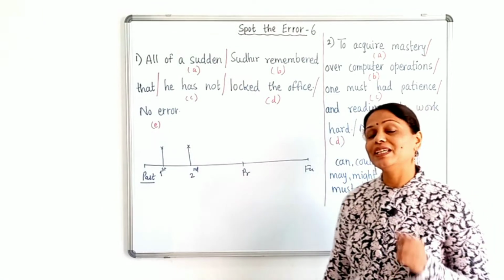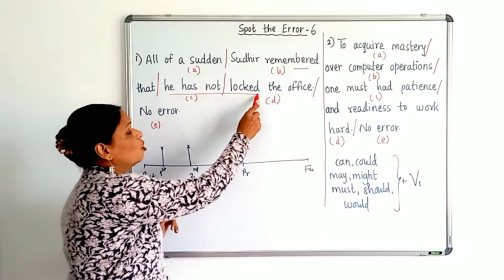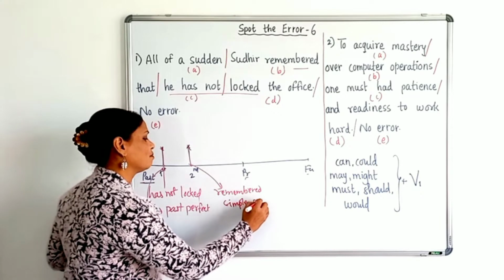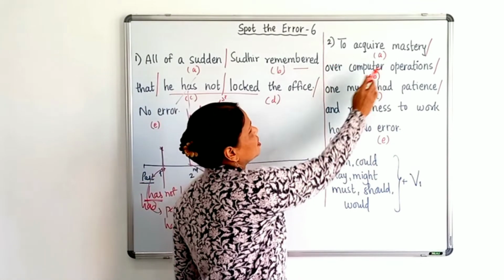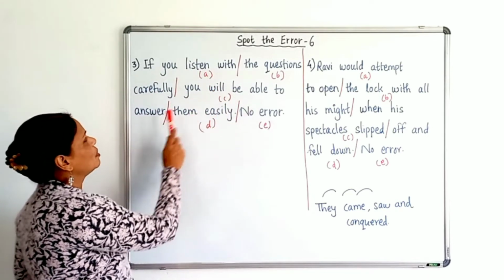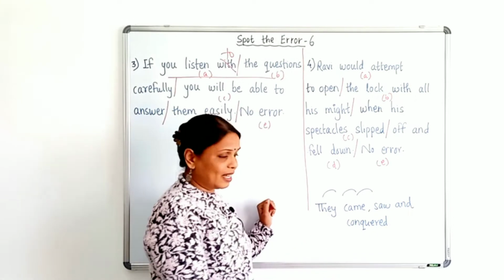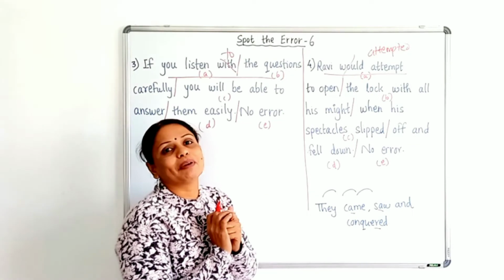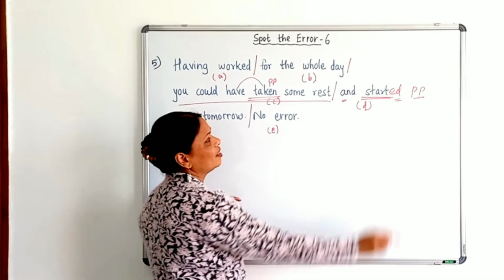[in English] Ep6 Spot the error/error spotting in English/tips n tricks/vocab grammar for all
Ep6 Spot the error/error spotting in English/tips n tricks/vocab grammar @LearnEnglishwithShivkanya ​

Hello and welcome to ‘Learn English with Shivkanya’.

You will learn the tips and tricks of spotting an error in a given sentence. This video will boost your confidence as you will get to know where exactly the mistake is in the sentence. Hope this will prove helpful.

How do you find the error in a sentence?
How do you write an error spotting?
What are the latest news spot the error?
Where I can find the bank spot the error?
Errors spot
Tips to Master Error Spotting
Spotting Errors in English:‌ ‌Types, Tips & Rules
Tips To Master Error Spotting In English Language Section
Golden Rules of Spotting Errors Notes

Timestamps
0:00 intro
0:39 sentence 1
2:09 sentence 2
2:42 sentence 3
3:15 sentence 4
4:20 sentence 5
4:54 your turn
5:05 extro